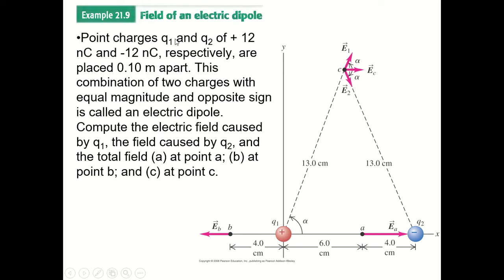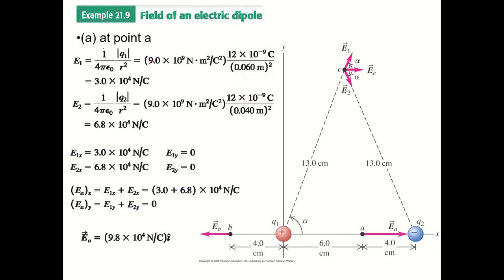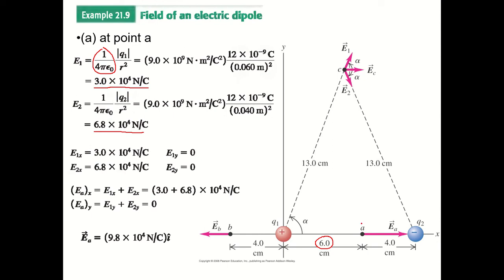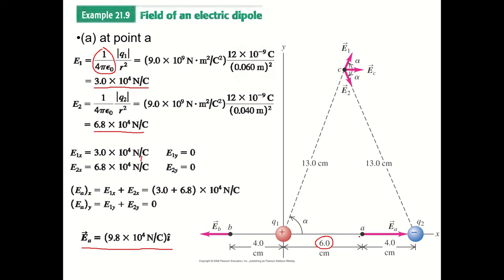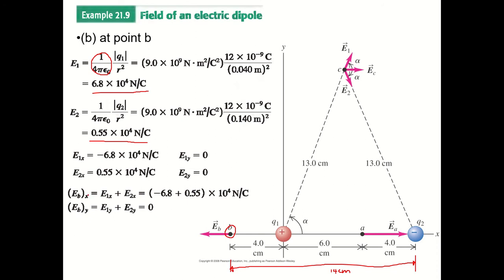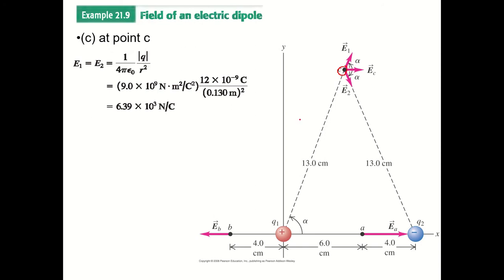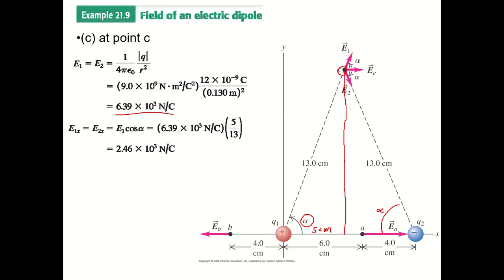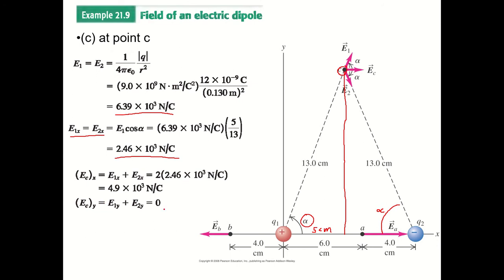ECE326 (PART 3) ELECTRIC FIELD AND ELECTRIC FORCES